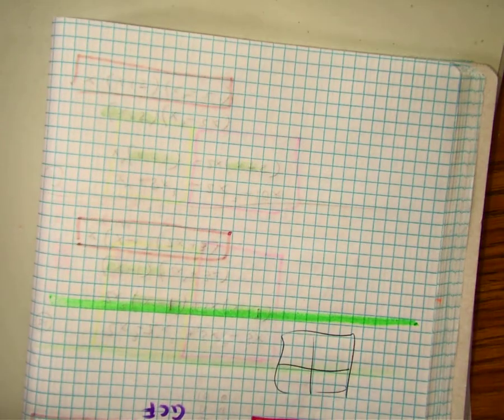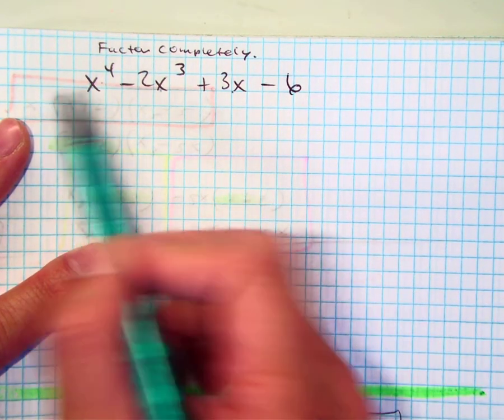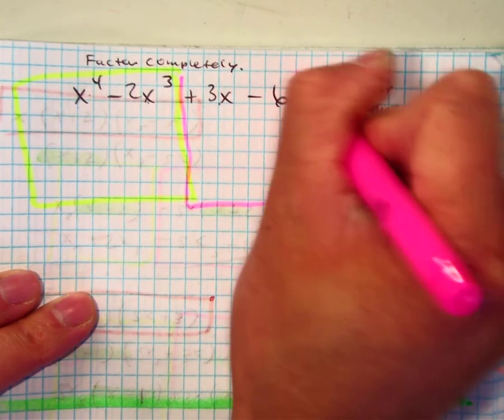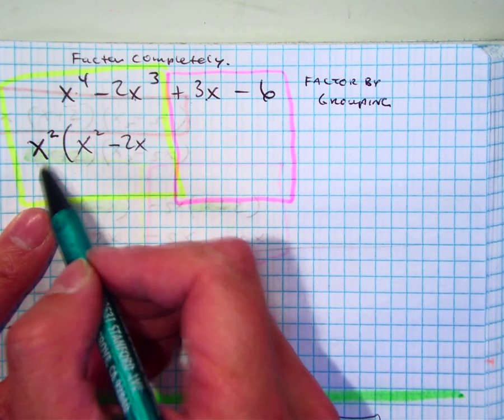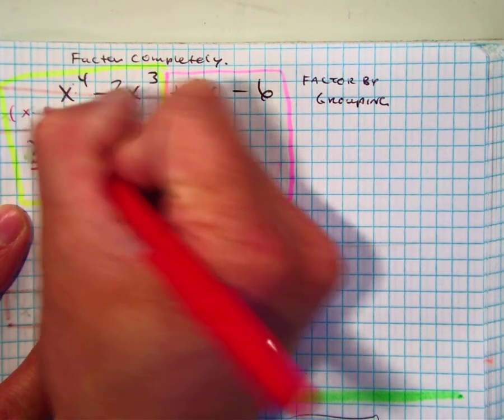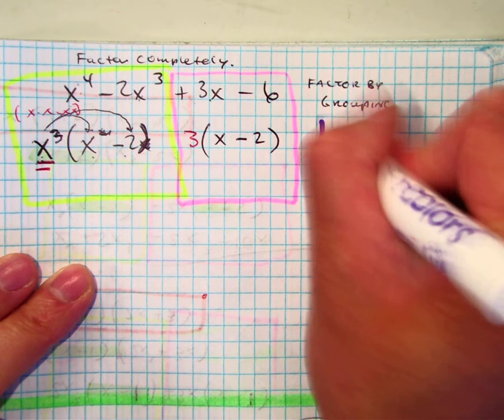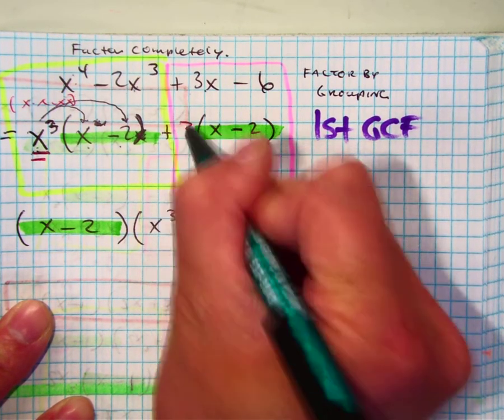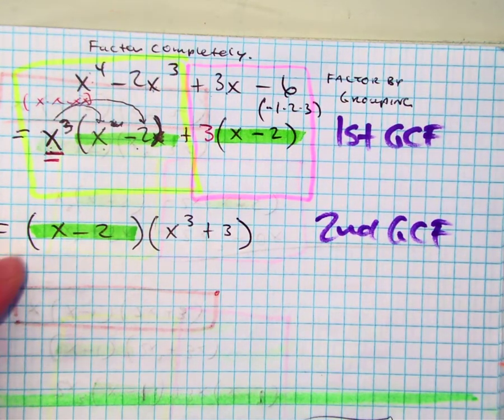m5 factor by grouping ex B